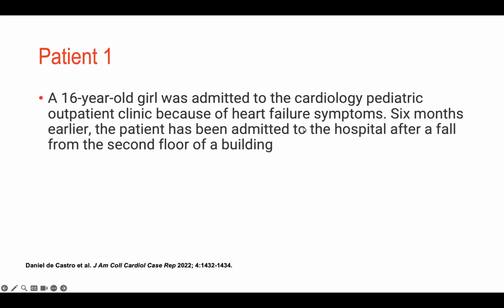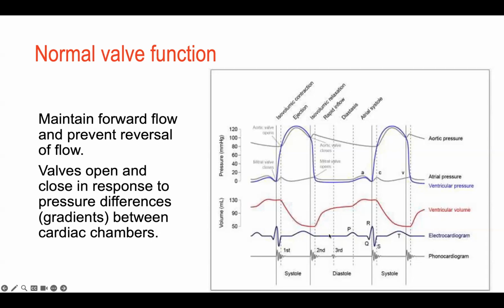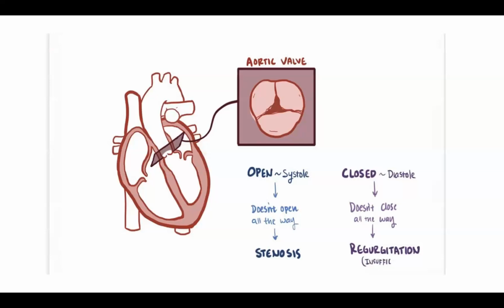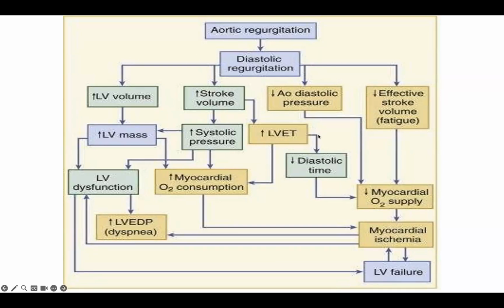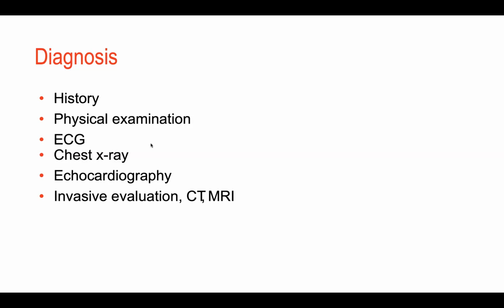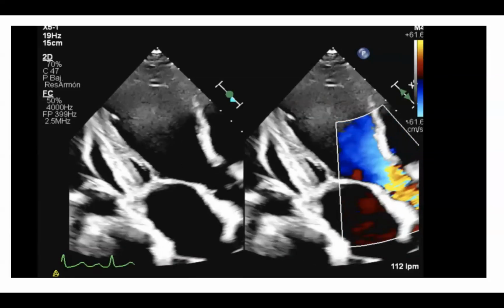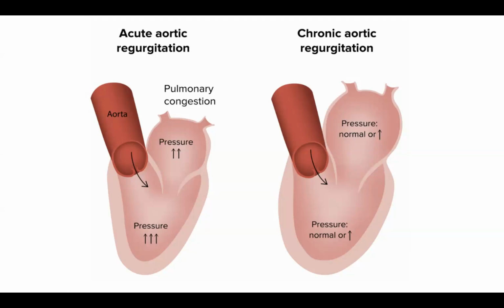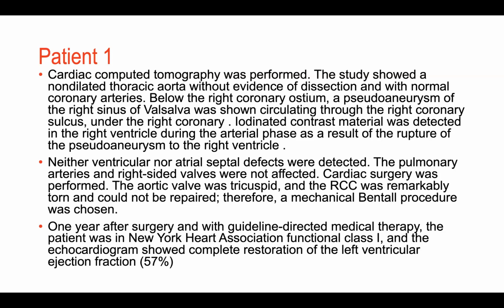Acute aortic regurgitation